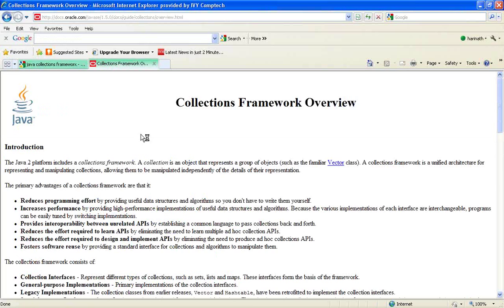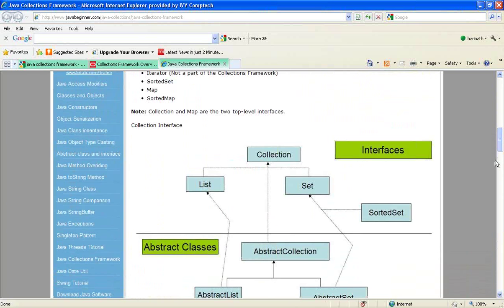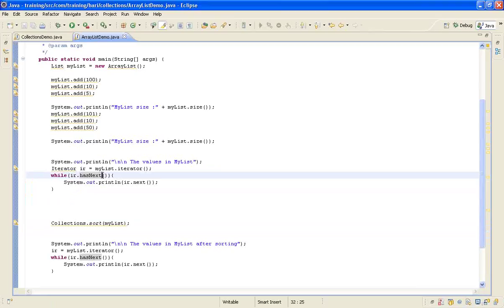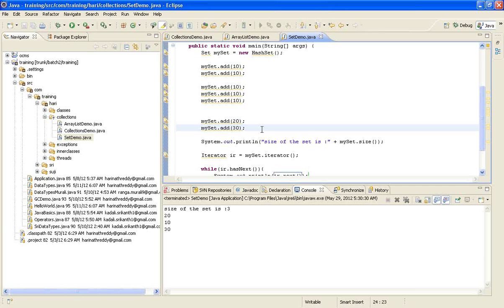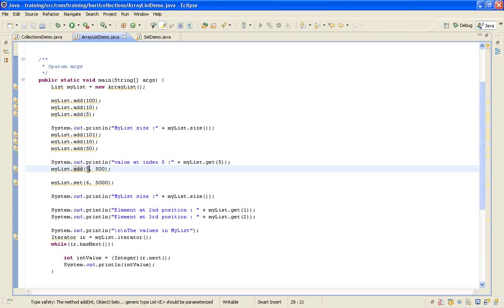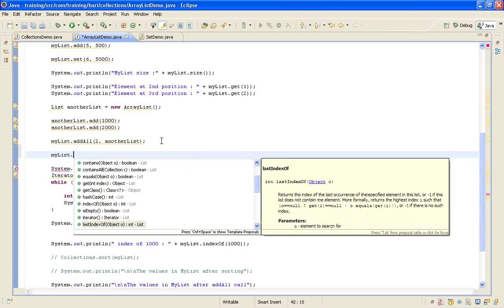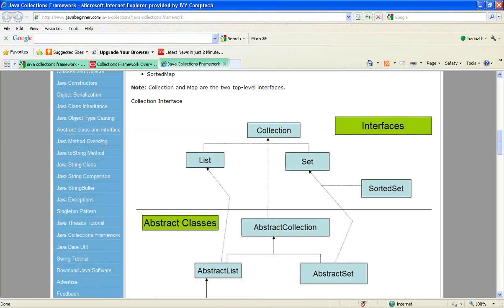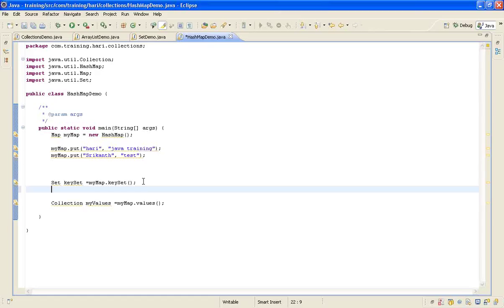Java training Harinath collections part 1